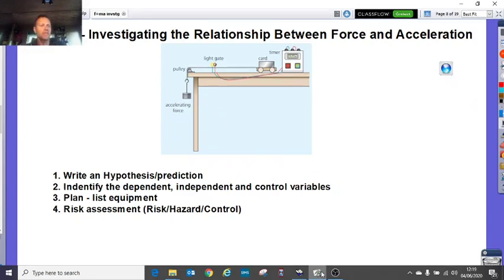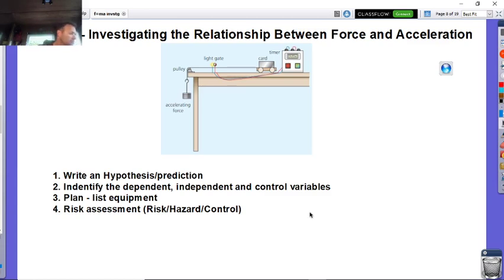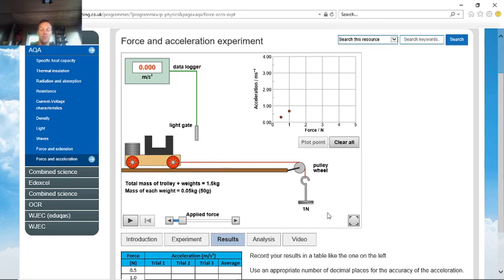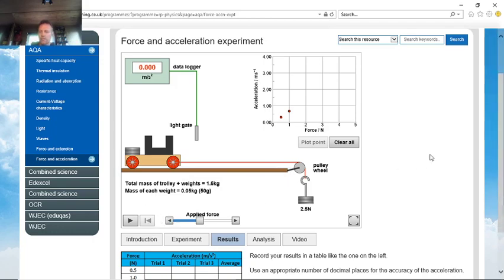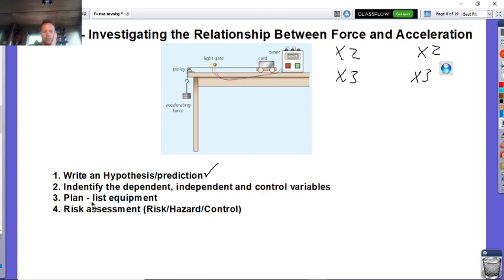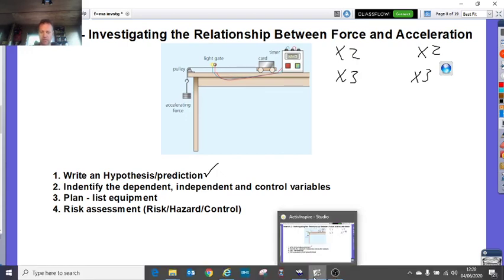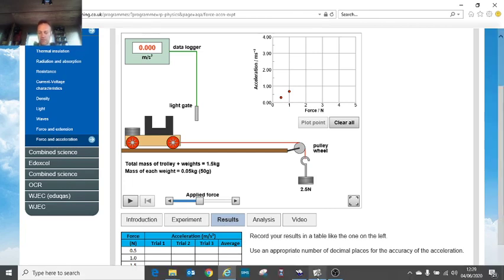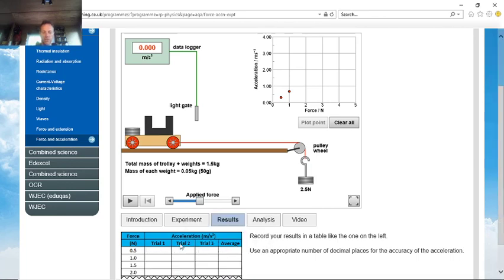Force Acceleration Investigation